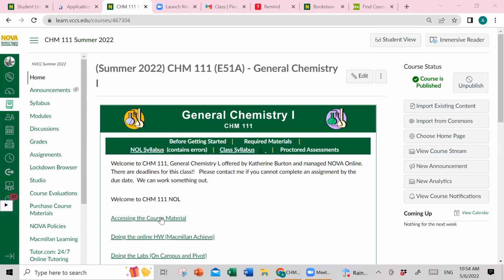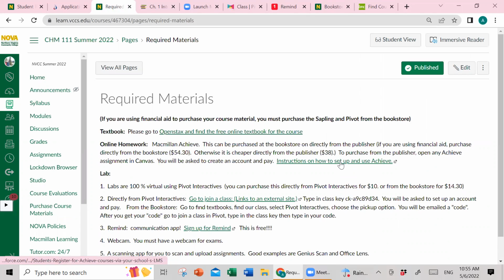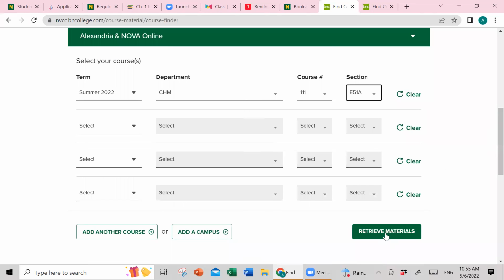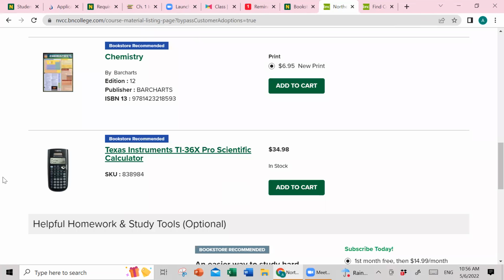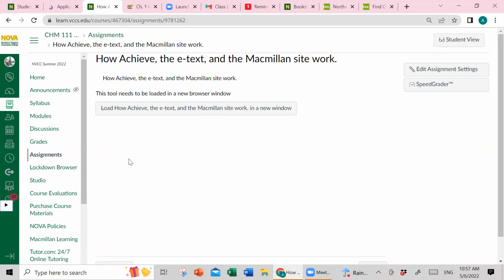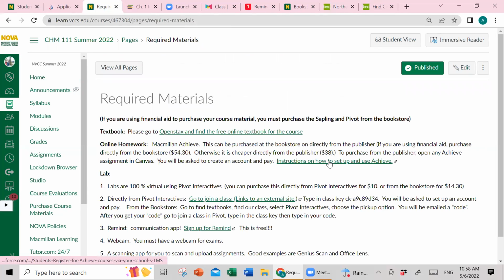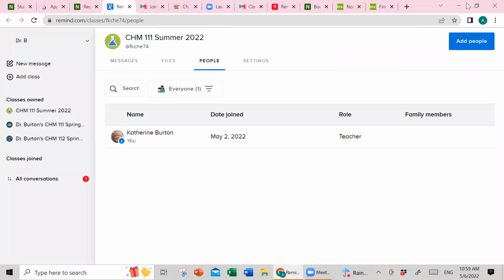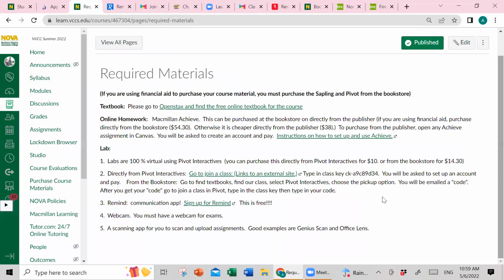Accessing Course Material Summer 2022 CHM 111